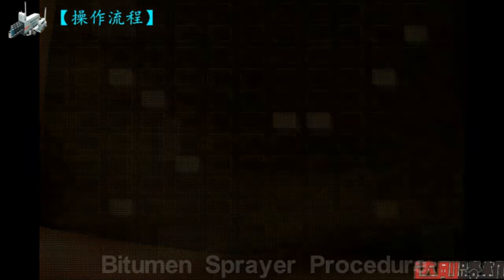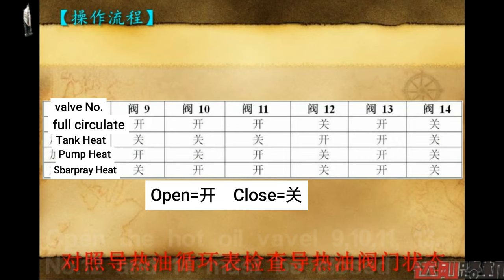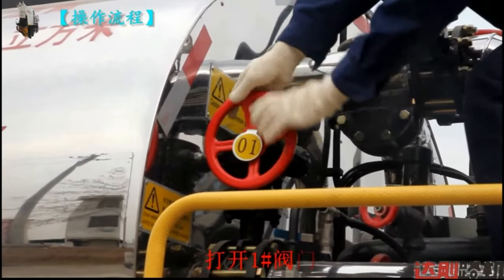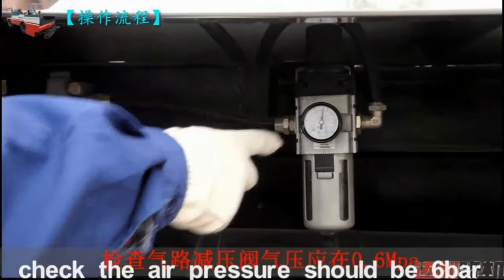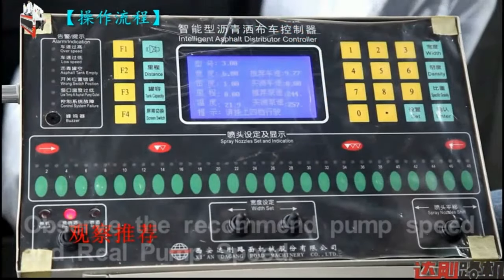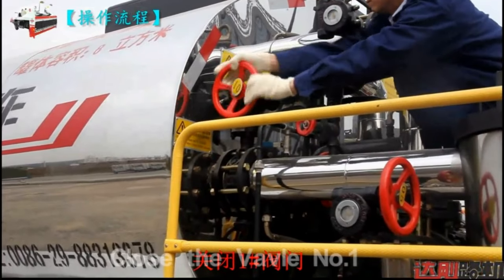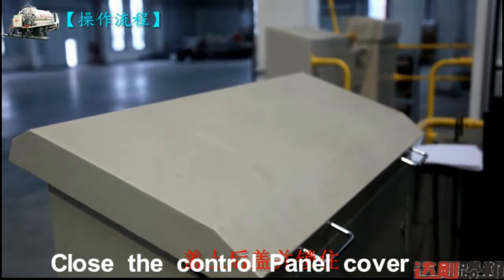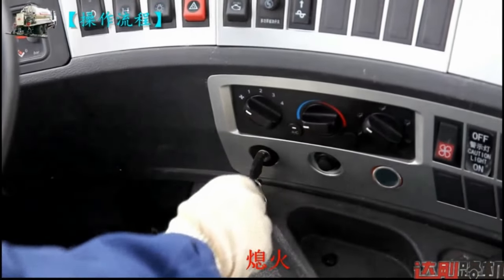bitumen sprayer operation trainning